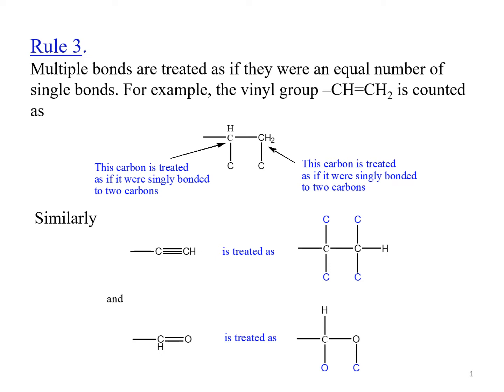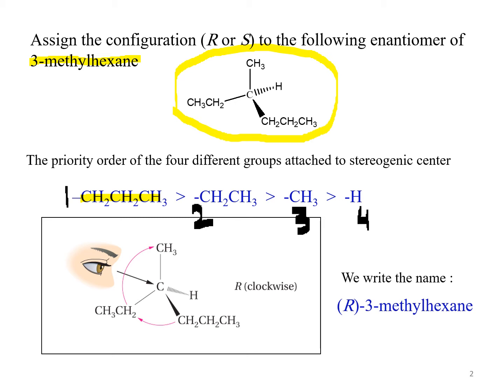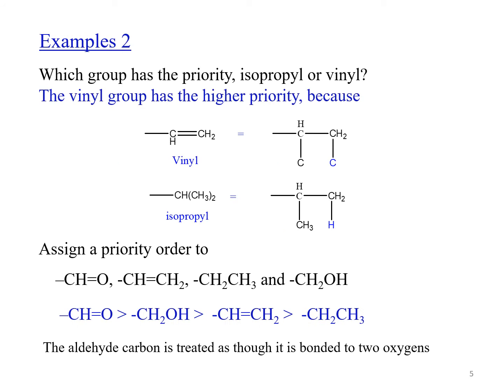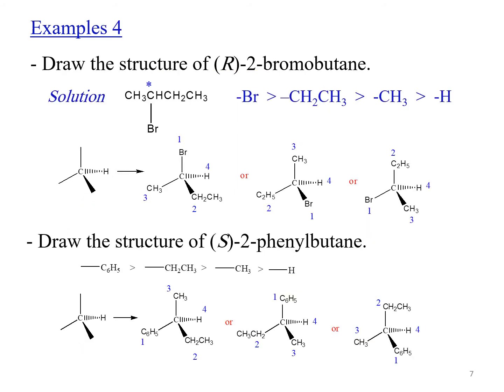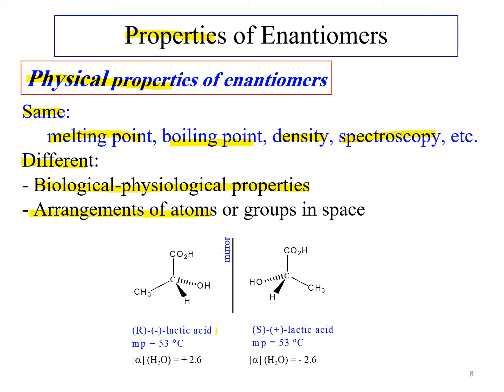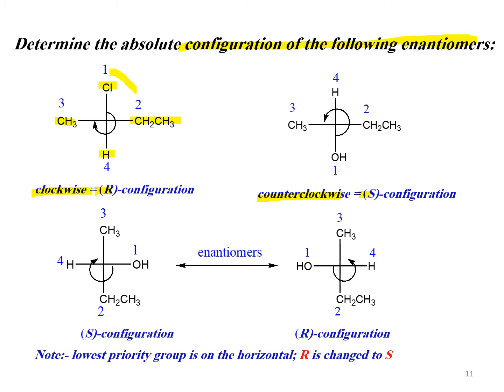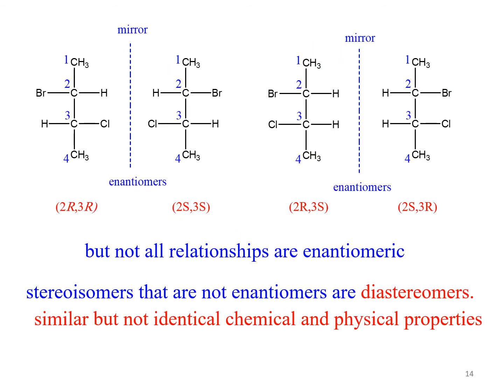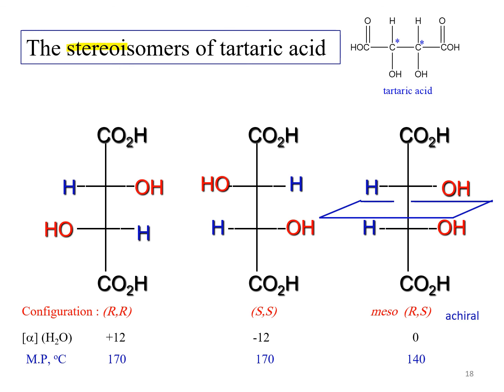Chem 101 - lectures 32-33